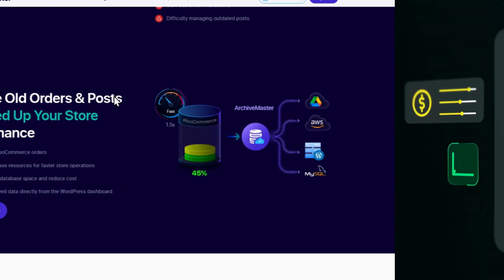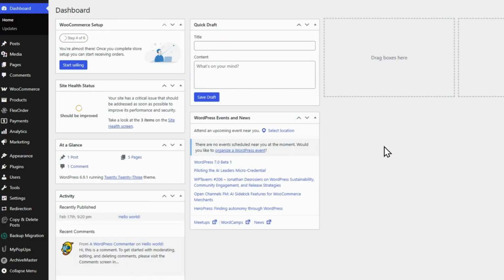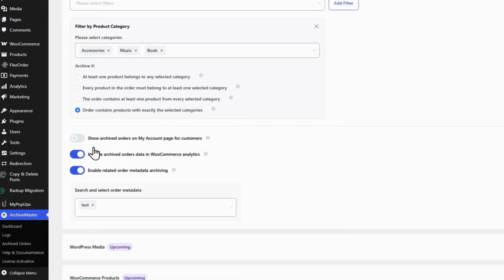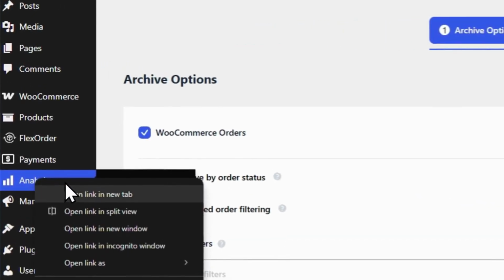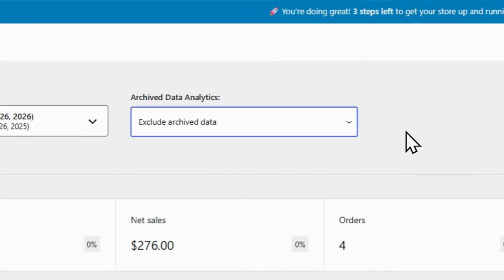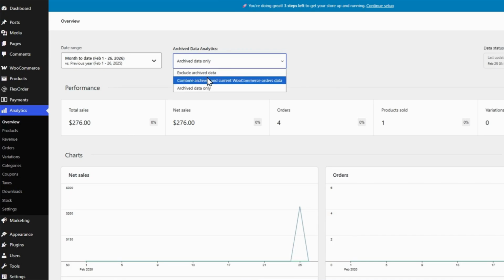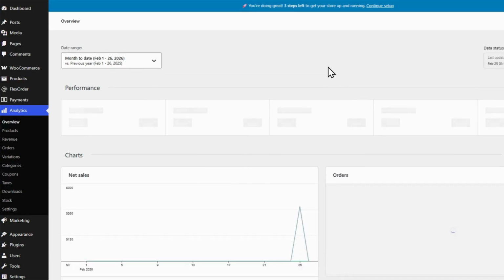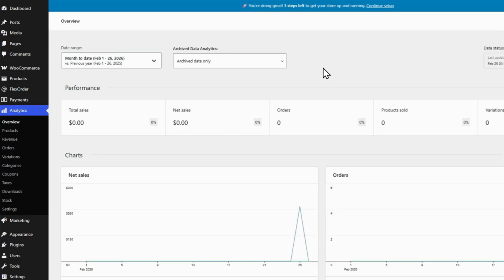How to Include Archived Orders in WooCommerce Analytics (Step-by-Step Guide) | 2026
Is your WooCommerce store slowing down because of too many old orders?

Deleting orders isn’t the solution; you lose valuable historical data and reporting insights.

In this video, you’ll learn how to include archived orders inside WooCommerce Analytics for complete reporting.

󠁯•󠁏 How to include archived orders in WooCommerce Analytics
󠁯•󠁏 The difference between the Exclude, Combine, and Archived Only analytics  modes
󠁯•󠁏 How to maintain full historical reporting without slowing down your store

🎁ArchiveMaster Free Features

✔ Archive Old WooCommerce Orders to Local Database
✔ Archive WooCommerce Orders to Remote Database
✔ One-Click WooCommerce Order Archiving
✔ Search and Bulk Archive Orders Easily
✔ Skip Active Subscription Orders While Archiving
✔ Let Customers View Archived Orders from My Account
✔ Archive Orders by Status
✔ Permanently Delete Archived Orders
✔ Smart Restore with ID Conflict Protection

💰ArchiveMaster Pro Features

🔥 Archive WooCommerce Orders to Google Drive
🔥 Archive Orders to Custom MySQL Database
🔥 Auto-Archive Old Orders Automatically
🔥 No Order Range Restrictions
🔥 Show Archived Orders in WooCommerce Analytics
🔥 Advanced Order Filtering for Smarter Archiving
🔥 Archive Custom Order Metadata from Third-Party Plugins
🔥 Export Archived Orders as CSV

ArchiveMaster is a powerful WooCommerce order archive plugin built to help you archive old WooCommerce orders safely, reduce database bloat, and improve WooCommerce store performance. If your store has thousands of old orders slowing down your dashboard, ArchiveMaster makes WooCommerce database cleanup simple with flexible storage, smart restore options, and advanced order archiving controls.

🔗 Useful Links

💡Archive old WooCommerce orders without losing access to important data.
Perfect for WooCommerce database cleanup, improving store speed, reducing admin dashboard load, and managing high-volume order history efficiently.